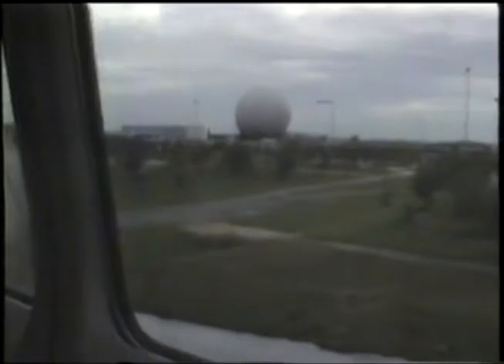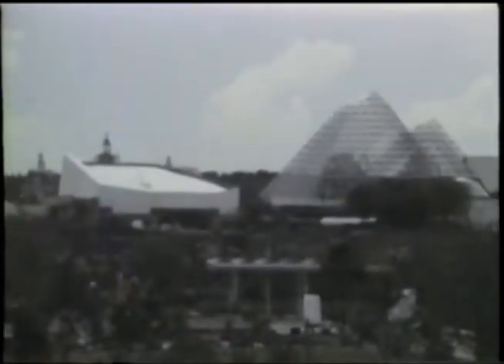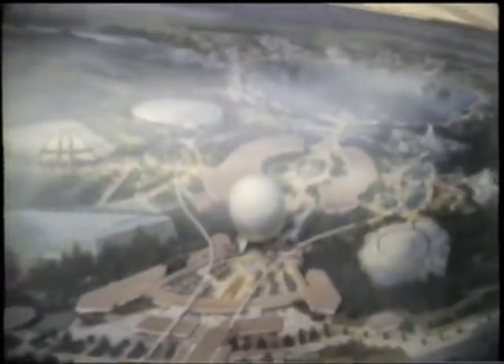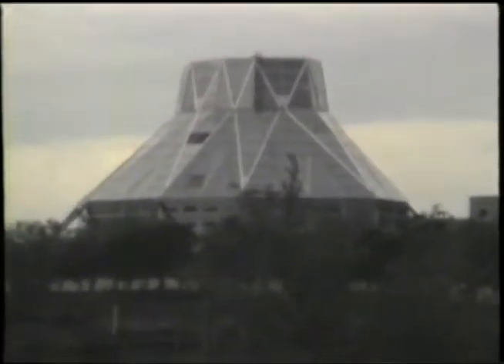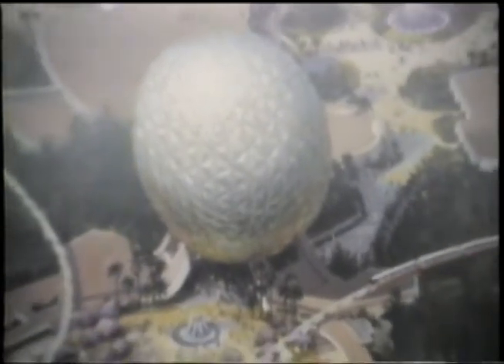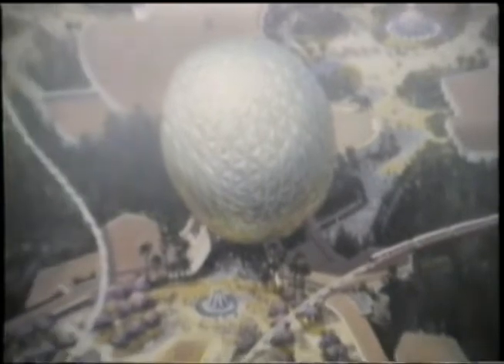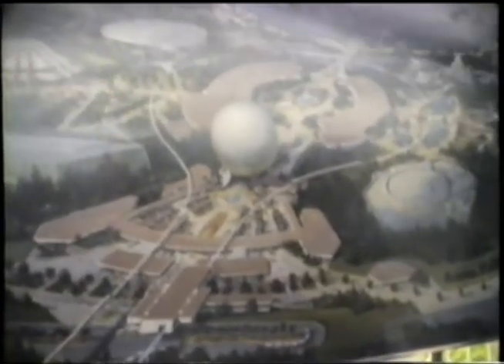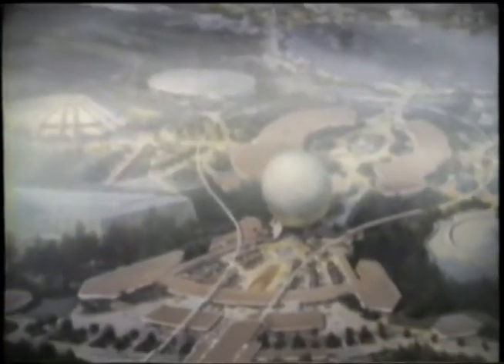EPCOT Center On-Site Preview July 1982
During the final stages of the park's construction, WDW guests could ride the finished monorail to EPCOT's station, where they could view the site while perusing displays and a video.